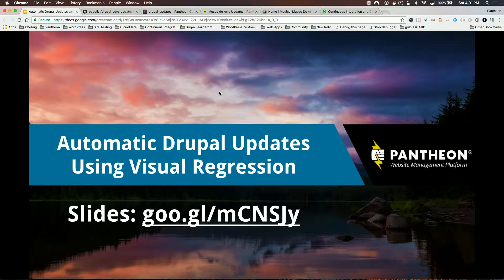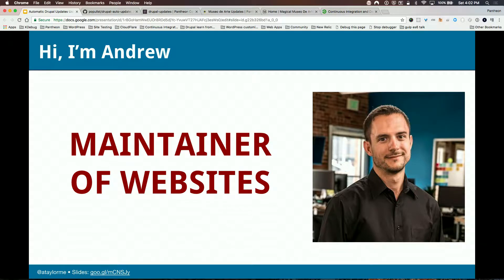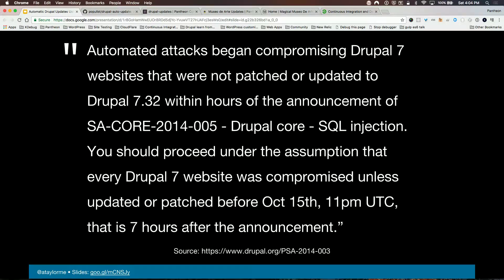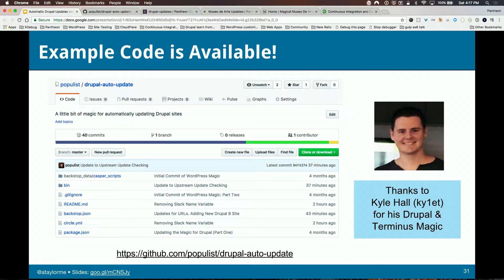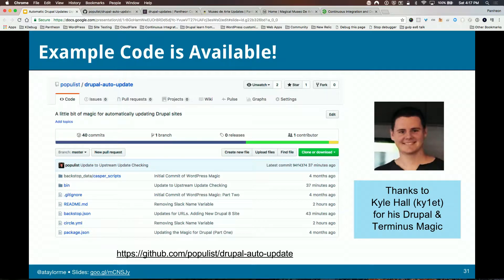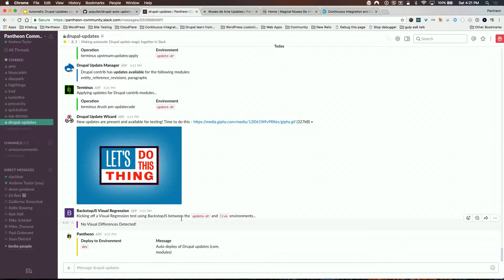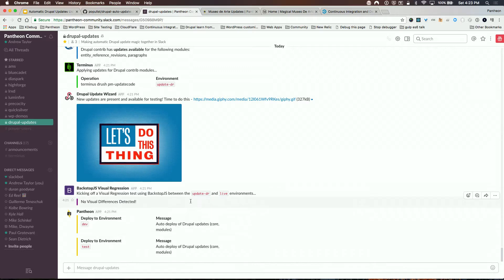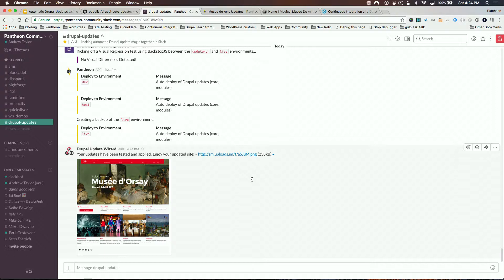Texas Camp 2017 | Automatic Drupal Updates using Visual Regression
Andrew Taylor

Your Drupal site really loves to be updated! Be it core, contributed modules, base themes, distributions, or libraries there is a LOT of code that you need to update for every site. Even with tools like Drush, updating your site is hard work. You need to apply updates, test updates, and deploy updates - for every single site for which you are responsible, every single time an update comes out.

This session will talk about how to use a Continuous Integration and Visual Regression solution to make the robots do the update work so you don't have to.